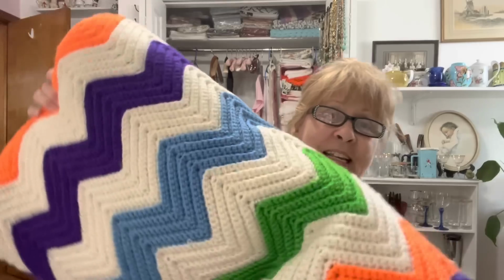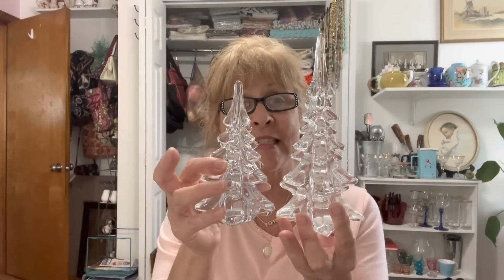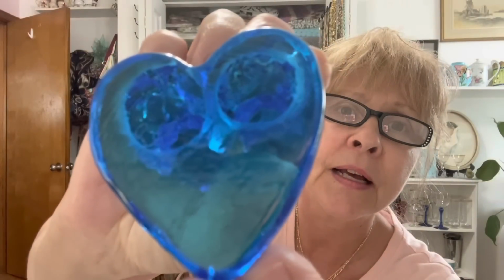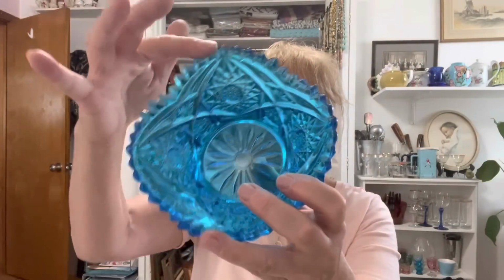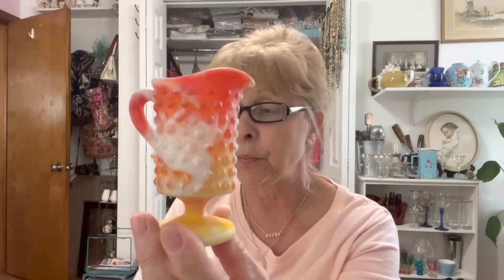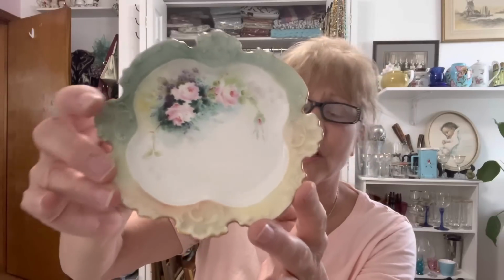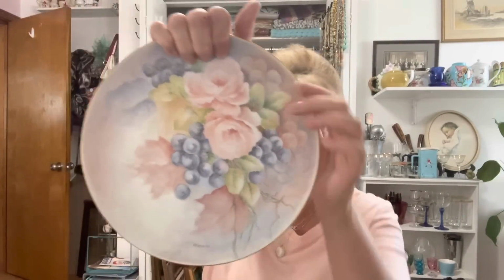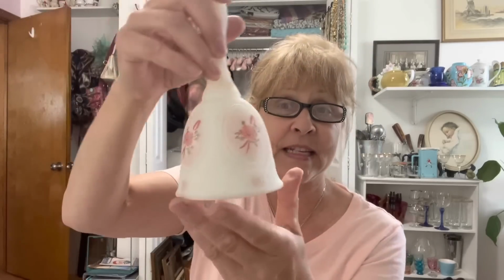Part 1 Thrift Haul from Philadelphia June 10, 2022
Join me for part one of my thrift haul from Philadelphia. I had an amazing time and really enjoyed shopping someplace else besides New York. I hope you enjoy!￼